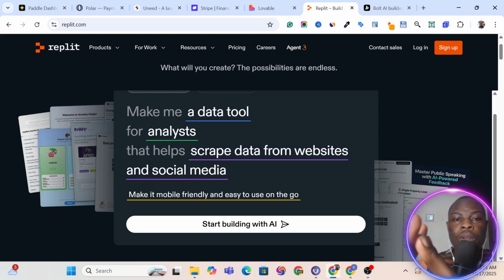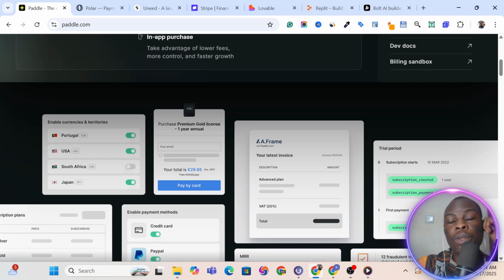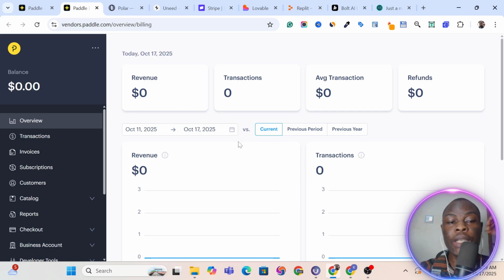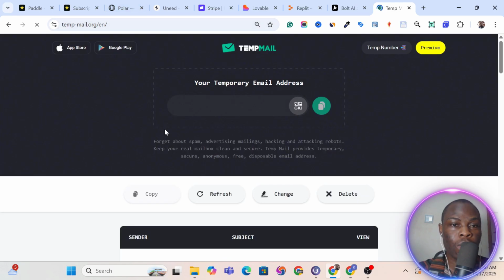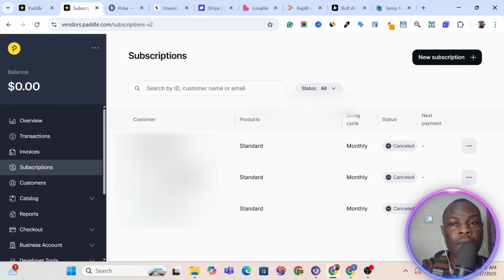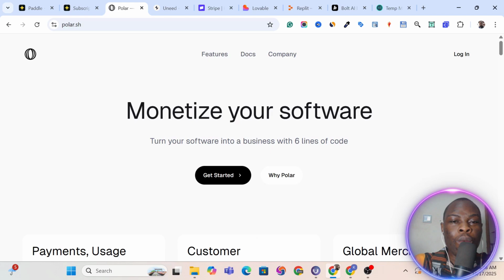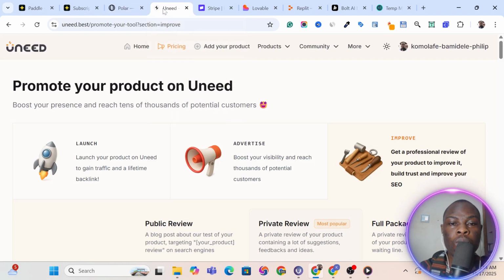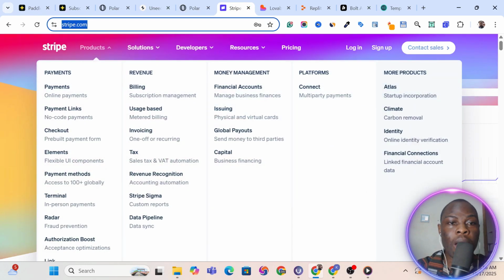If I Vibe Coding a $10k/Month Saas, I will use only these 2 Best Payment processors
Building a $100k/month SaaS? Your payment processor choice matters more than you think.

to start your business today! This Bizee formation company will handle everything—you just need to pay for state house filing fees.

✅  🇬🇧 Discount on the 1st Formation Non-resident Package or Professional (Got the VAT, everything you might need - Very important)

✅  our recommendations for the best LLC services can help you form your business in all 50  United States:

In this video, I reveal the 2 Best Payment processors I use for my own SaaS products: Stripe and Paddle. After testing multiple solutions while vibe coding different micro SaaS ideas, these two consistently deliver the best results.

What's Inside:
• Why these 2 Best Payment processors dominate the market
• Stripe Managed Payments vs Paddle payment gateway comparison
• Real pricing breakdown (fees, hidden costs, international charges)
• Live integration demo using vibe coding
• Which one you should choose based on your business mode.

Whether you're using a no code SaaS builder or custom coding, understanding these 2 Best Payment processors will save you months of headaches and thousands in lost revenue.

🔗 Resources:
Stripe Documentation: [link]
Paddle Setup Guide: [link]
My SaaS Starter Template: [link]

💬 Which of these 2 Best Payment processors are you using? Drop a comment!